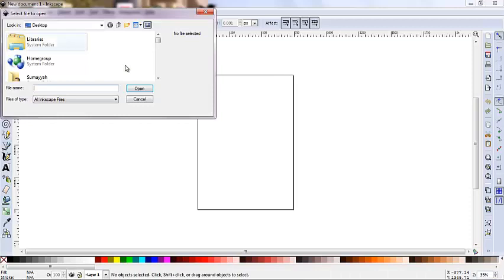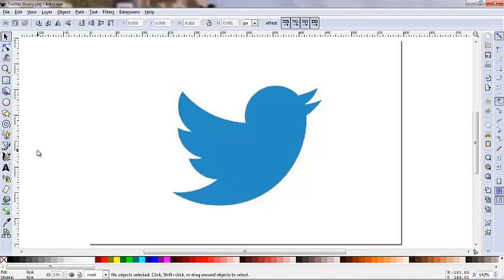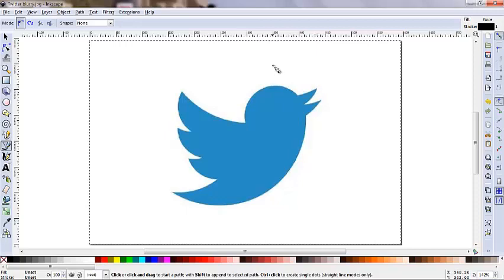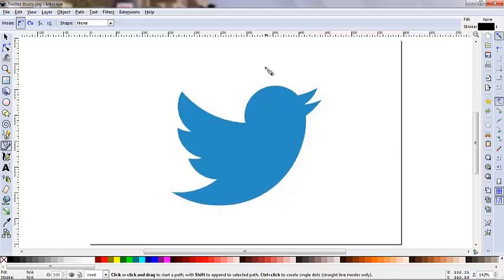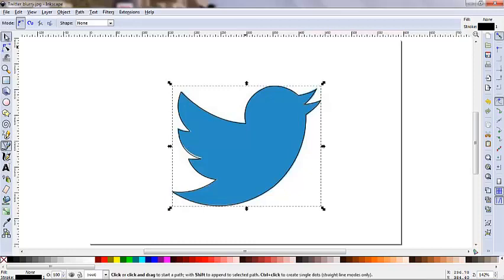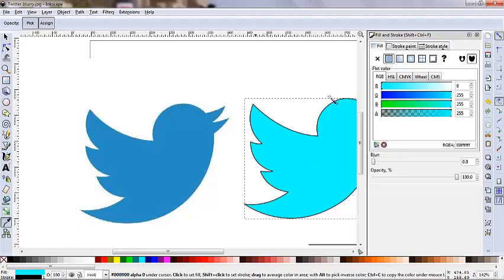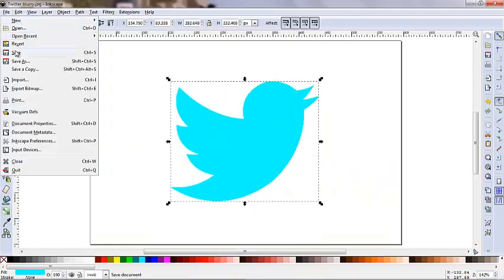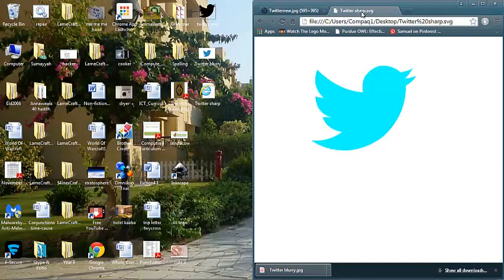Vector Challenge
click for twitter image  -  save and then open in inkskape